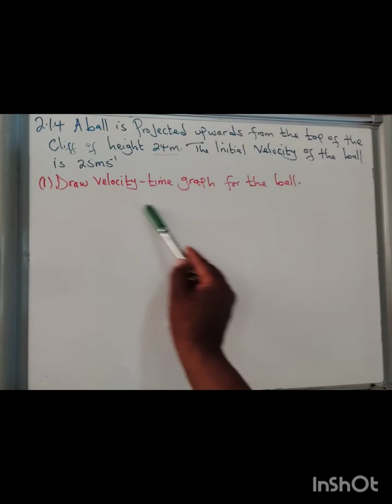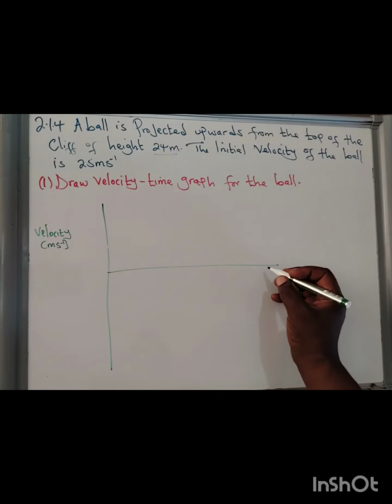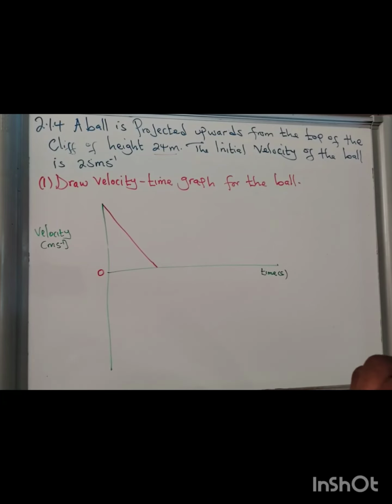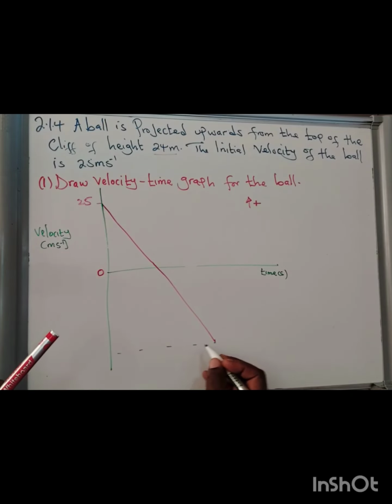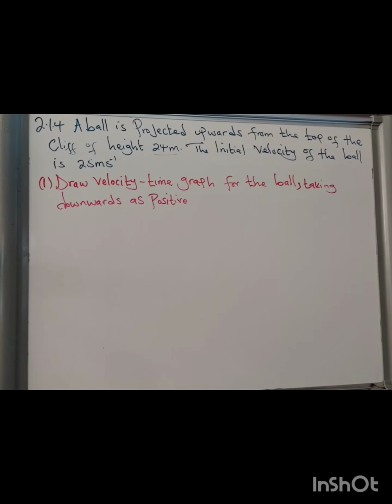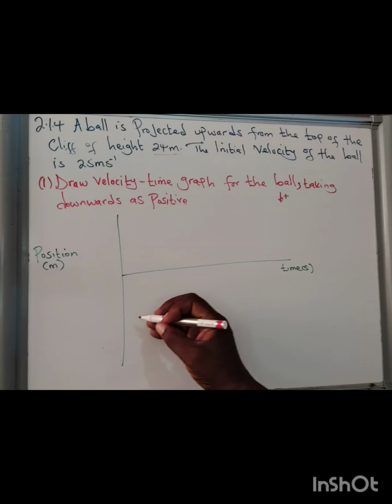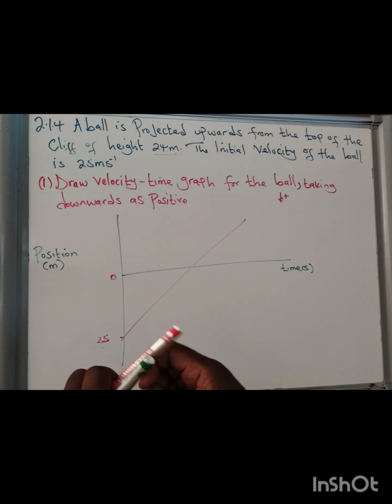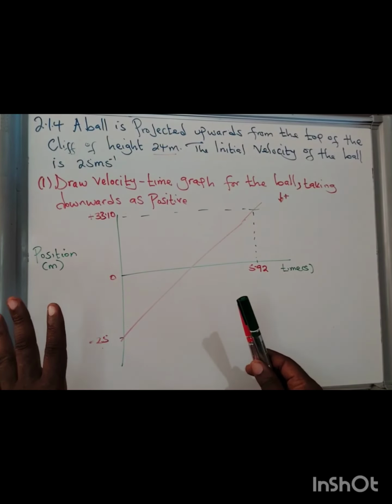PROJECTILE: Grade 12 (Lesson)